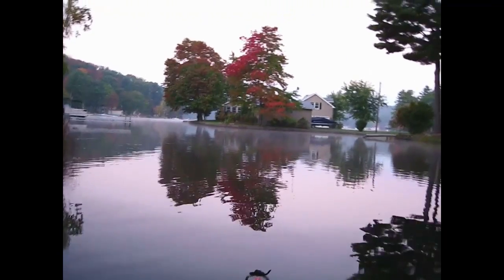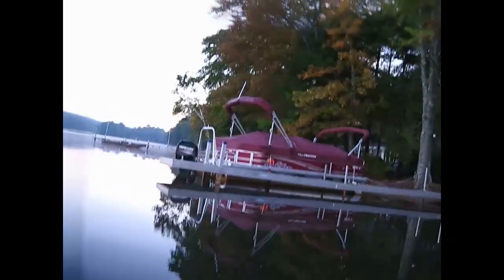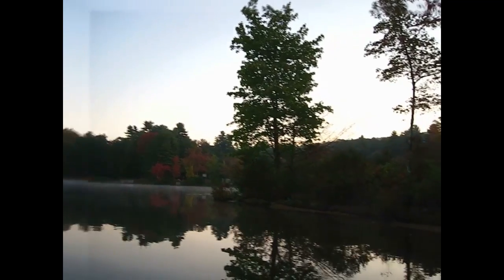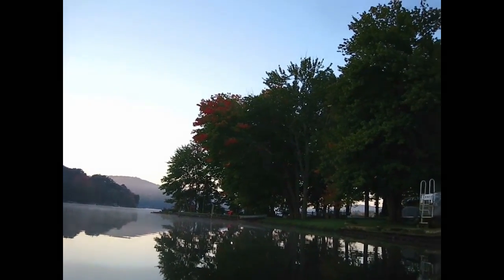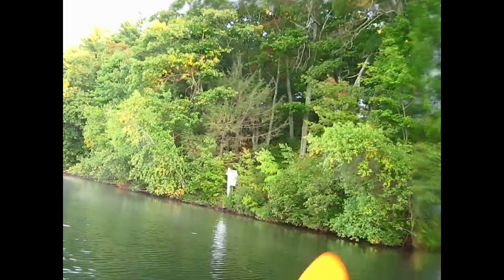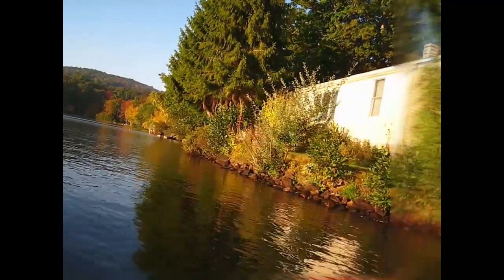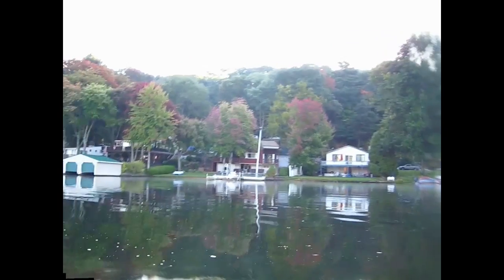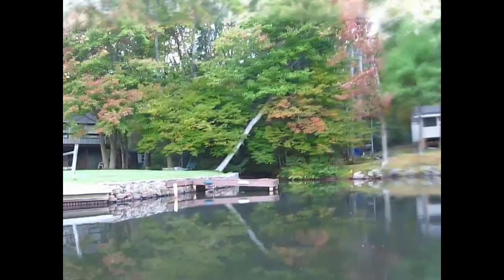Lake Hamilton kayak ride on 9 28 2014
Today's kayak ride is of Lake Hamilton reservoir on its north side in Holland, Ma.  It was roughly 2 weeks before Columbus Day and the autumn color change is apparent (1/3 to 1/2 peak).  It was a clear day otherwise with 54 degree F temp.